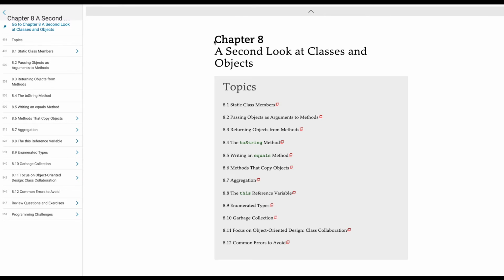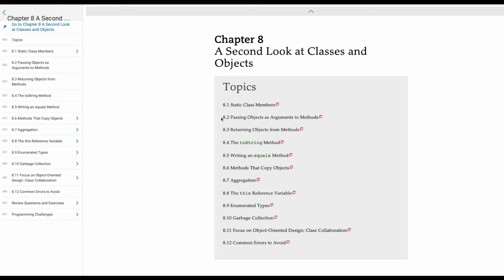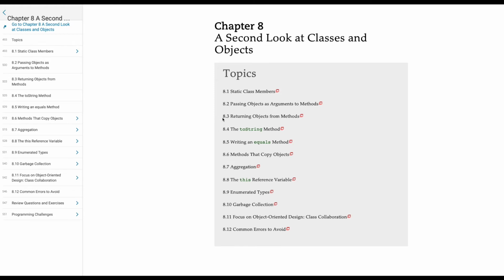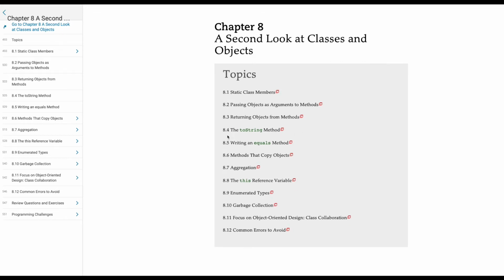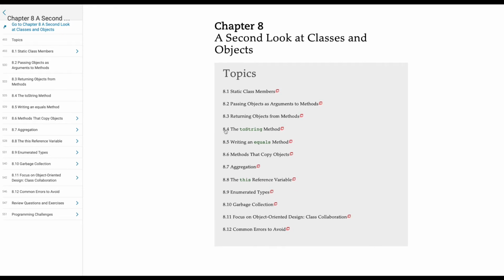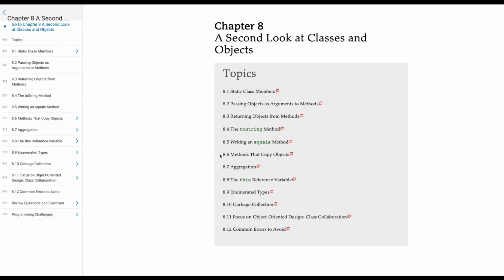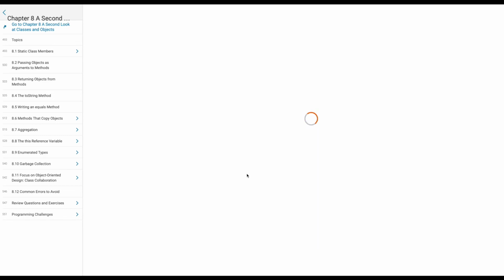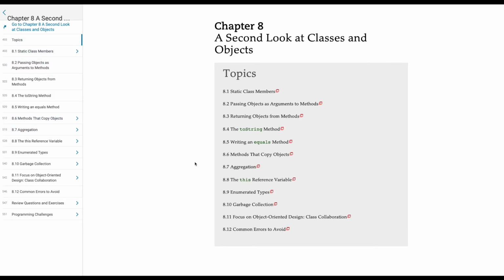CIS240 Ch8 Intro Good